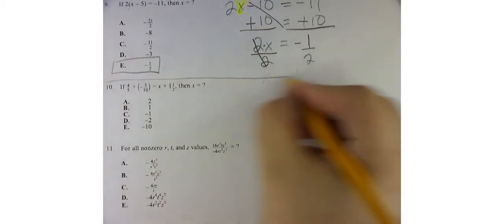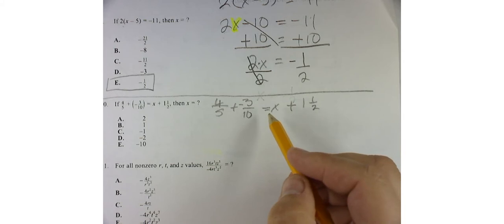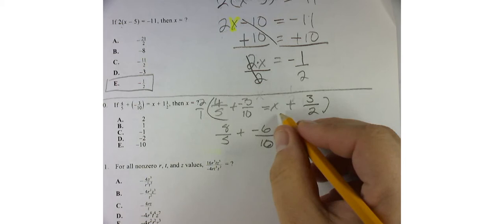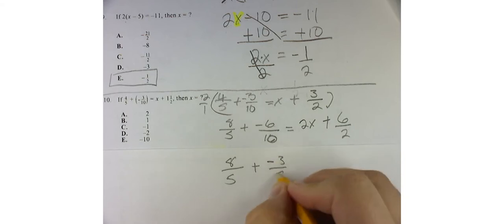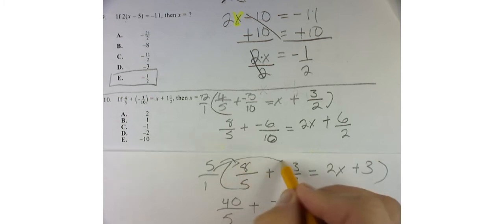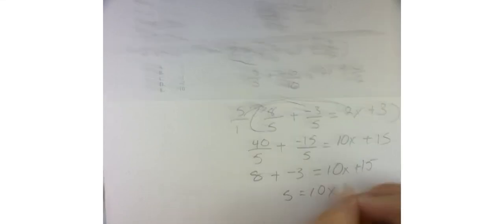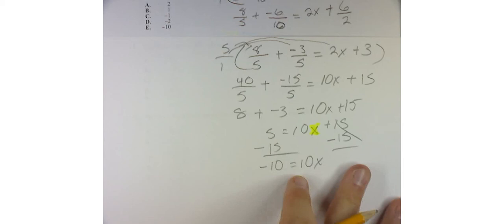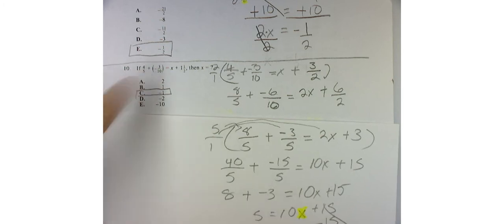Compass Math Placement Practice Problem A10